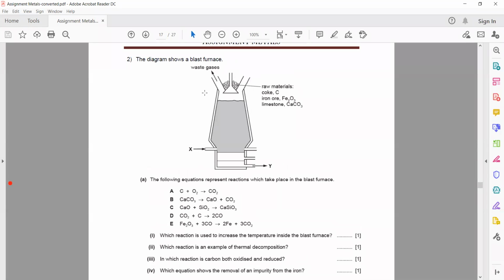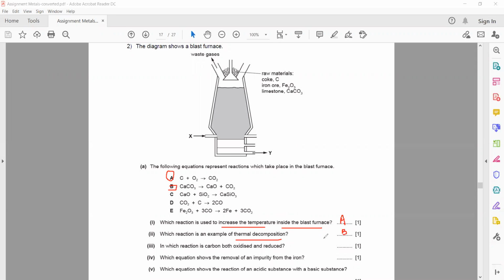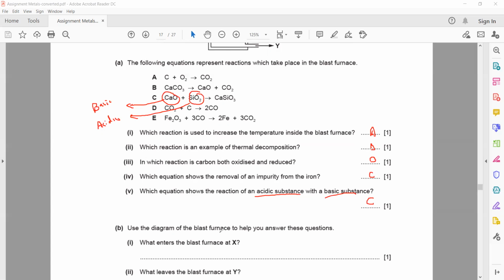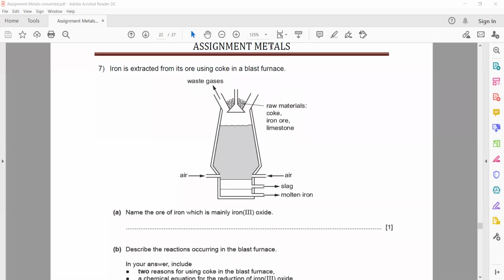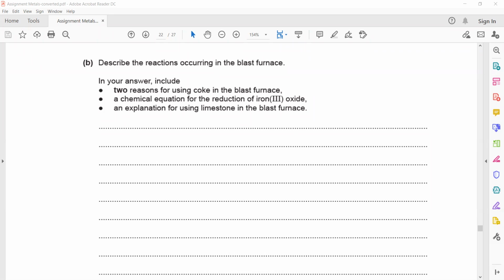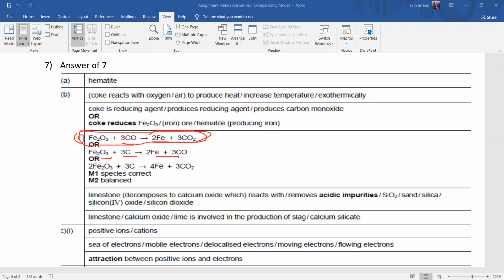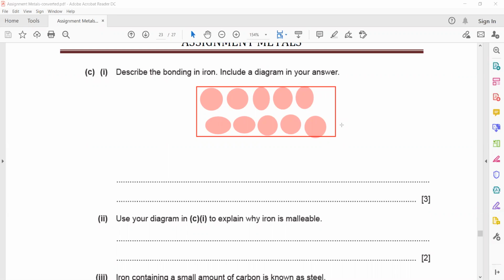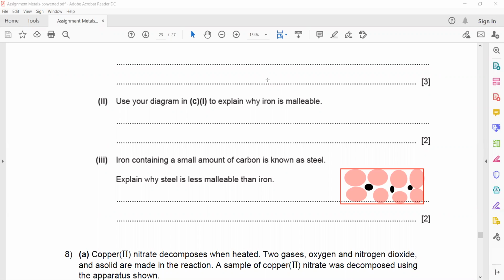IGCSE Chemistry lesson 36 part c Extraction of iron questions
Extraction of iron questions